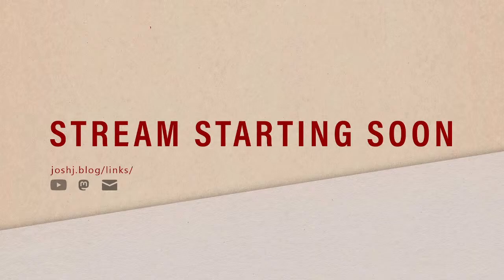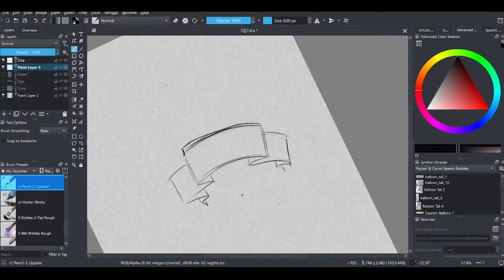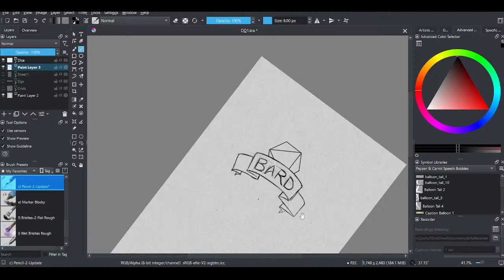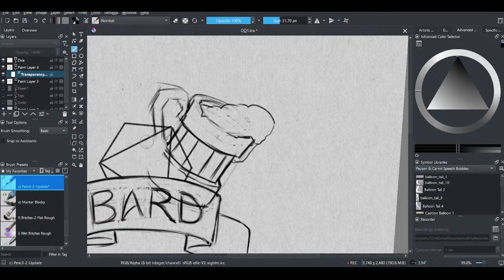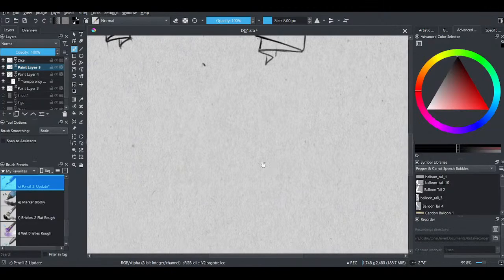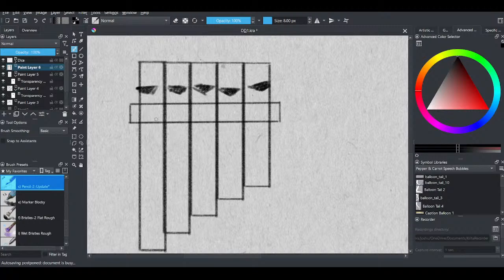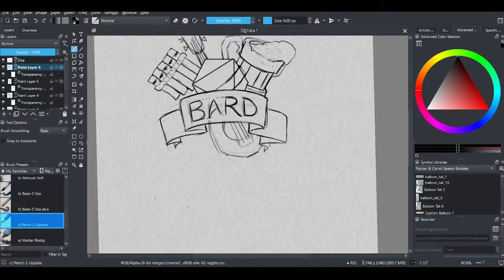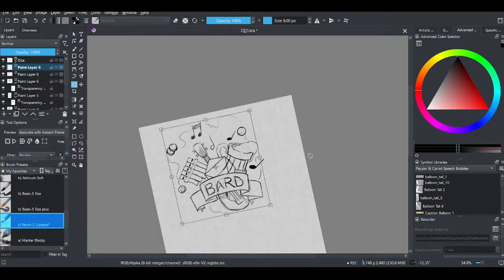Let's Draw RPG Stuff | Drawing with Josh LIVE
Join me to draw some Tabletop RPG tattoo designs! Let's be nerds together.

ART RESOURCES
Artwork created with Krita

on the GAOMON PD156Pro.

OTHER RESOURCES

Affinity Art Co.